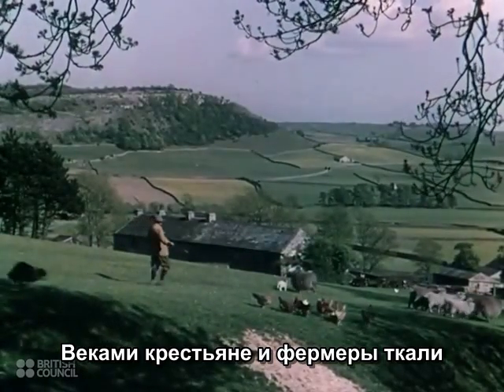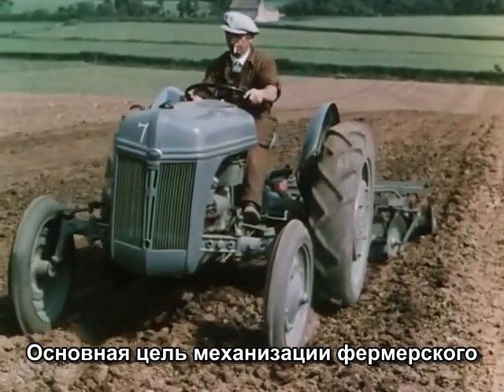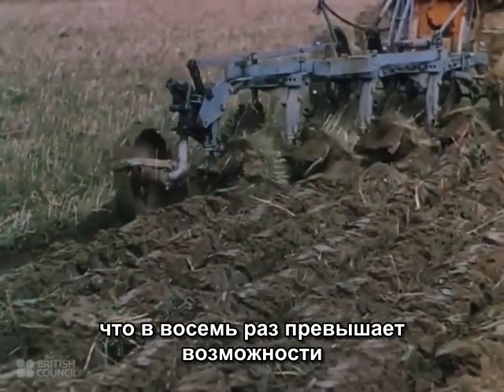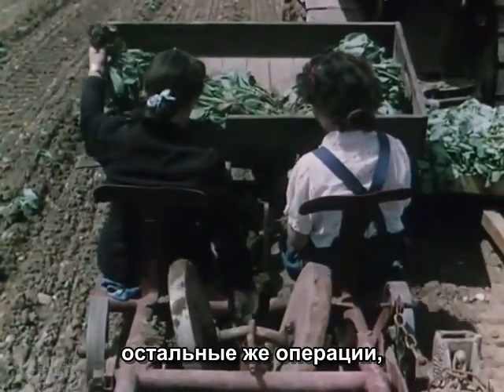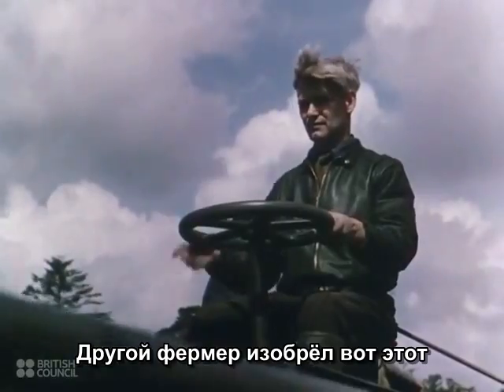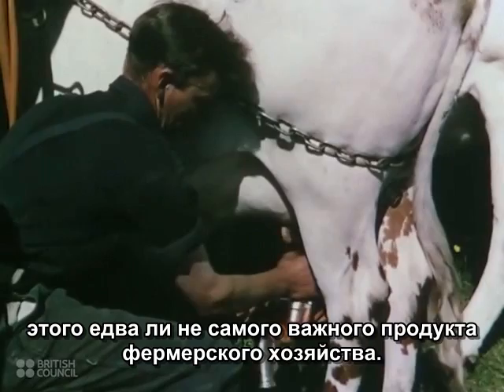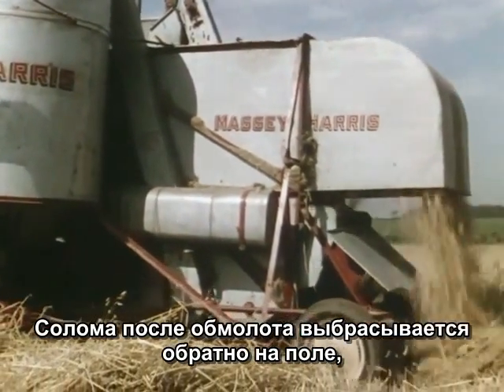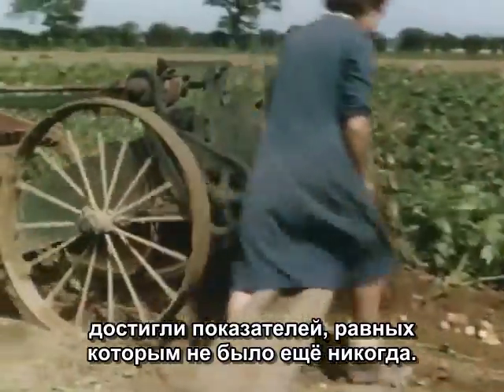Английская ферма 40-х - русский перевод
Документальный фильм 1943 года, в общих чертах излагающий основные этапы механизации сельского хозяйства в Великобритании и дающий представление об уровне английской агротехники начала 40-х годов.

Примечание: Largehead ~ Бурёнка ("Большелобая")

Обратите внимание на "тракторную" музыкальную тему (08:37 - 09:15) - она перекликается с темой из советского ролика (01:55 - 02:20)